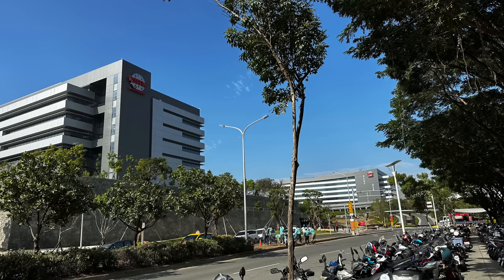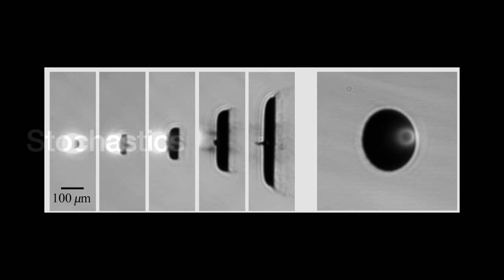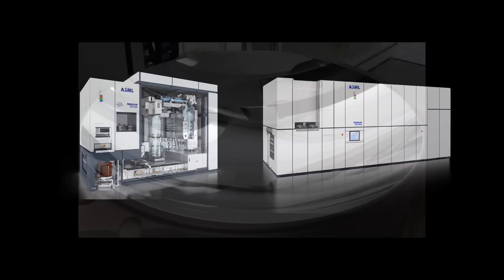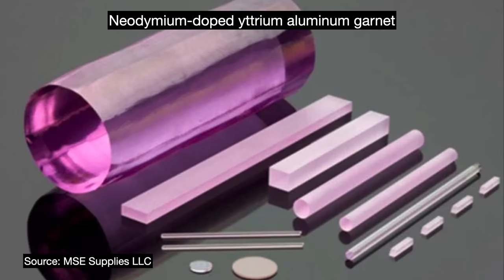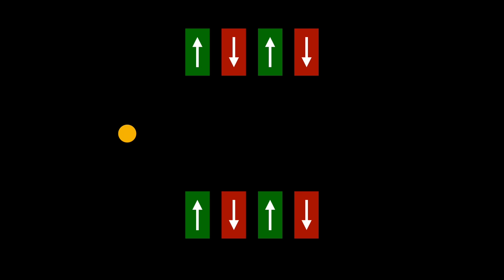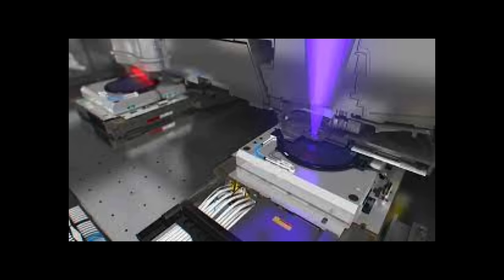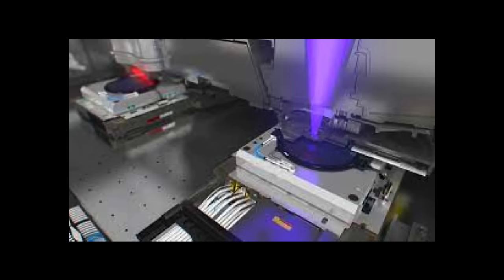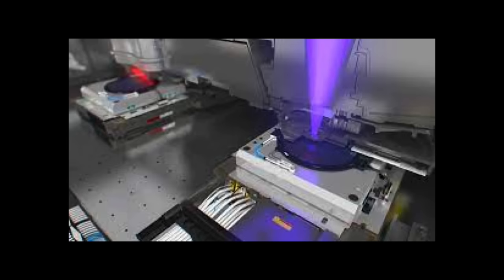EUV Lithography. But With a Free Electron Laser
Notes
- I am an idiot. When expanding the laser acronym, I forgot the last part - "of radiation". I deserve to be Lased.